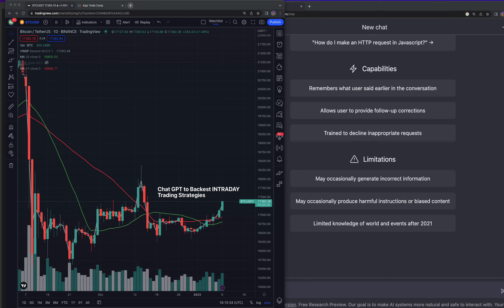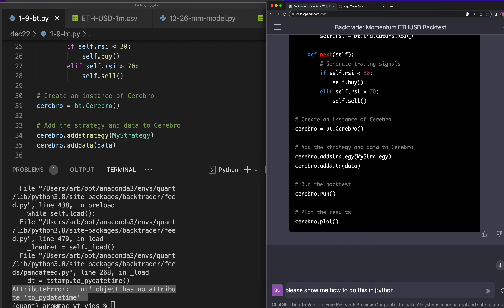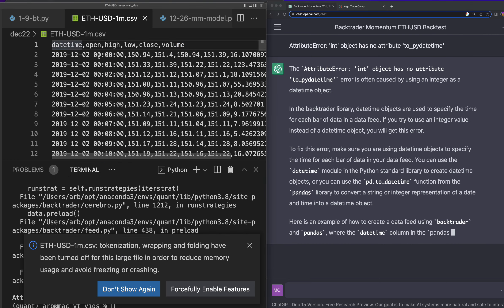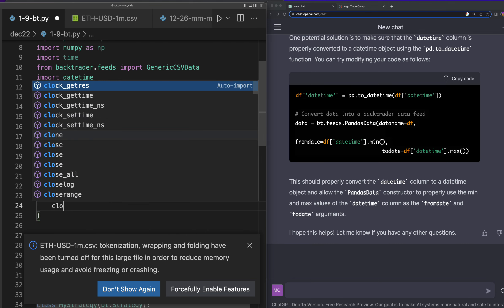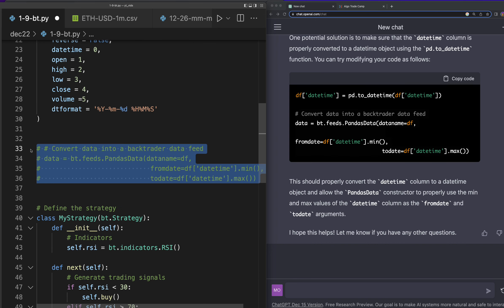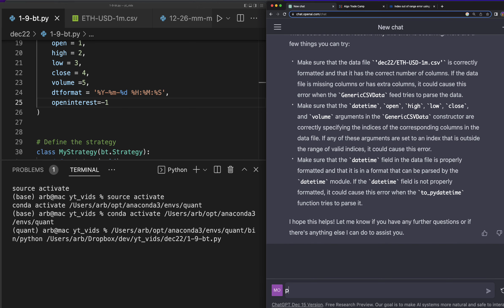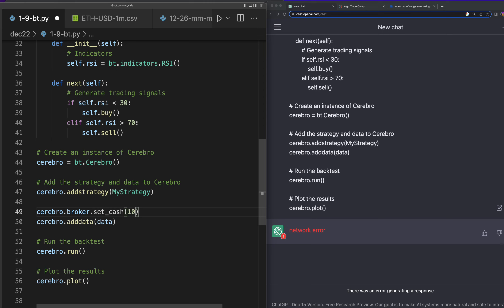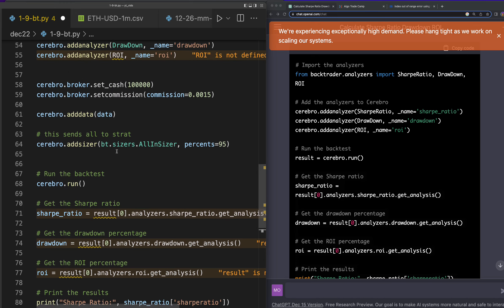Chat GPT to Backest INTRADAY Trading Strategies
Chat GPT to Backest INTRADAY Trading Strategies this video is exactly what you are looking for. by the end of the video you will know everything you were looking for! i believe that coding is the great equalizer. no matter someones situation, if they can code, they can build a career. my goal is to teach 10 million people how to code which will ideally empower generations ahead.